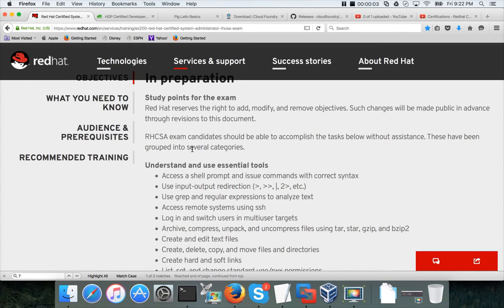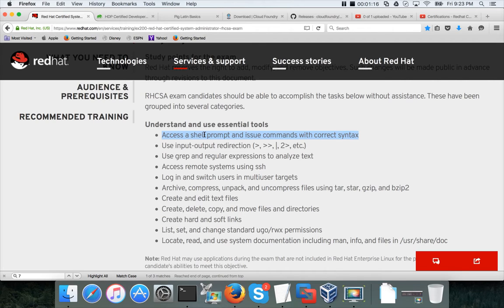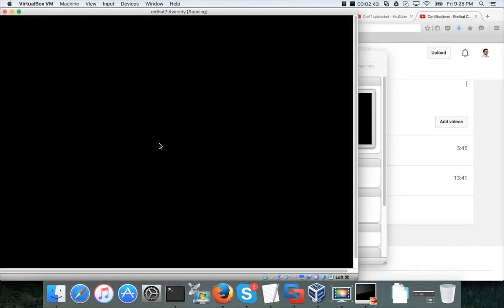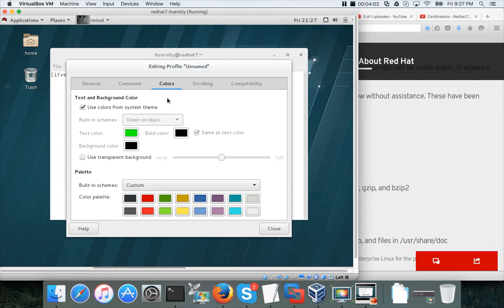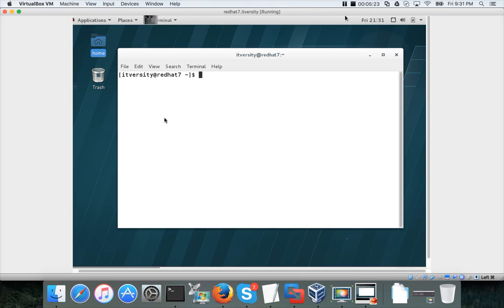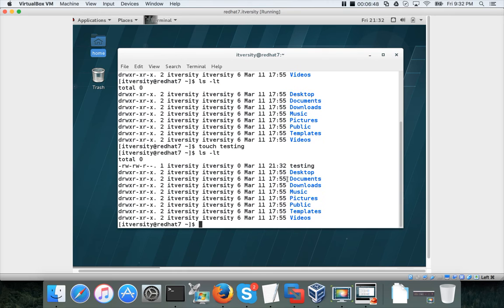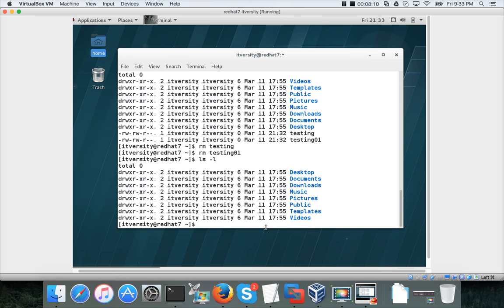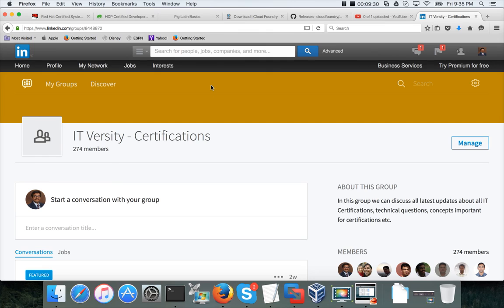RHCSA - Access a shell prompt and issue commands with correct syntax